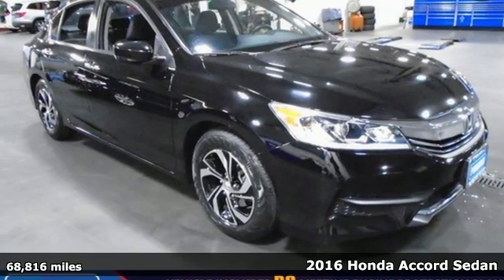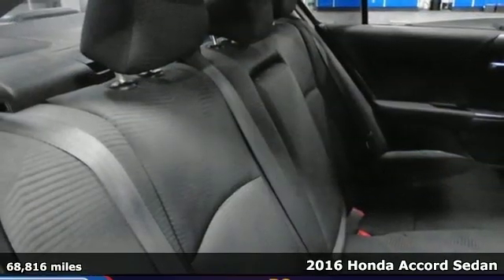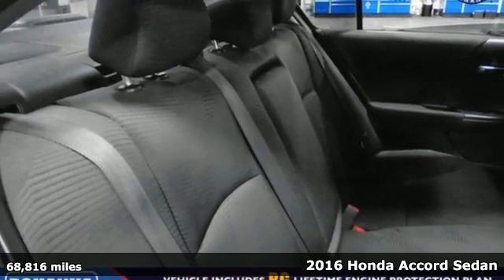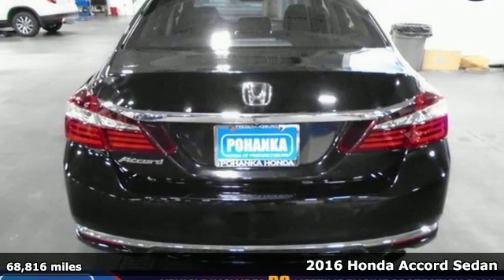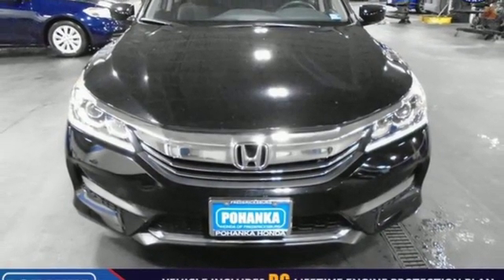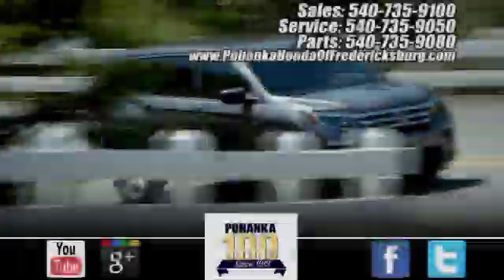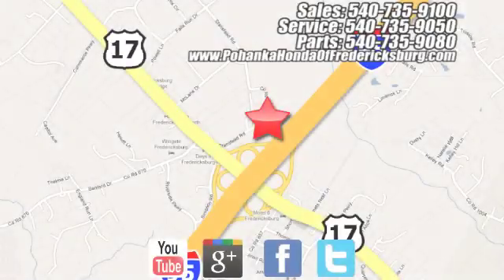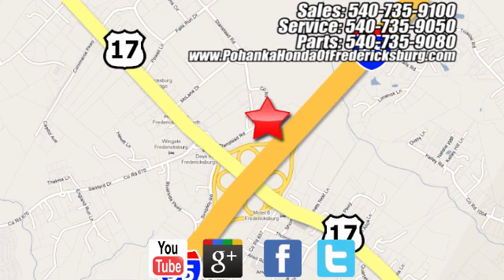Used 2016 Honda Accord Fredericksburg VA Richmond, VA FKB133915B - SOLD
Year: 2016
Make: Honda
Model: Accord
Trim: LX
Engine: 2.4L I4 DOHC i-VTEC 16V
Transmission: CVT
Color: Black
Interior: Black
Mileage: 68816
Stock #: FKB133915B
VIN: 1HGCR2F30GA218025
BACKUP CAMERA!! This 2016 Accord sedan is a one owner vehicle with a clean CARFAX and has been well maintained!!! Interior is super clean and runs like new!!! Continental tires with loads of tread!!! Our reconditioning fee is included in this price of the vehicle as to where other dealers are adding fees around 1,695 to the cost of the vehicle!! Clean CARFAX. 2016 Honda Accord LX FWD CVT 2.4L I4 DOHC i-VTEC 16Vbrbr27/37 City/Highway MPGbrAwards:br * ALG Residual Value Awards * 2016 KBB.com Brand Image Awardsbr2016 Kelley Blue Book Brand Image Awards are based on the Brand Watch(tm) study from Kelley Blue Book Market Intelligence. Award calculated among non-luxury shoppers. Kelley Blue Book is a registered trademark of Kelley Blue Book Co., Inc.brAll prices exclude taxes, title, license, and dealer processing fee of $799.00. Published price subject to change without notice to correct errors or omissions or in the event of inventory fluctuations. All features not on all vehicles. Vehicles shown are for illustration purposes only. MPG is based on 2017 EPA mileage ratings. Use for comparison purposes only. Your mileage will vary depending on driving conditions, how you drive and maintain your vehicle, battery-pack (hybrid only) and other factors.

Address:
60 South Gateway Drive